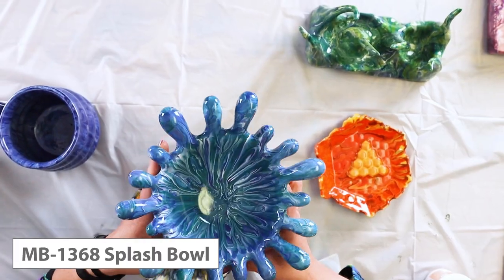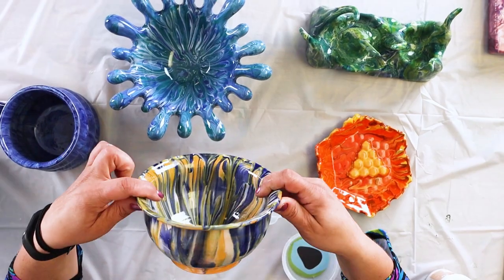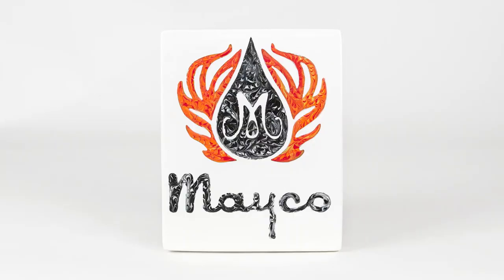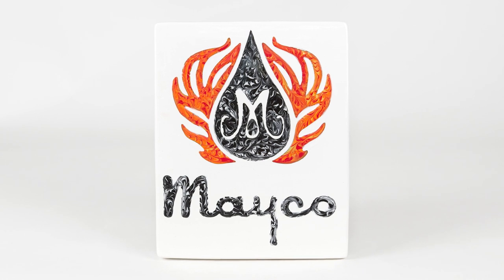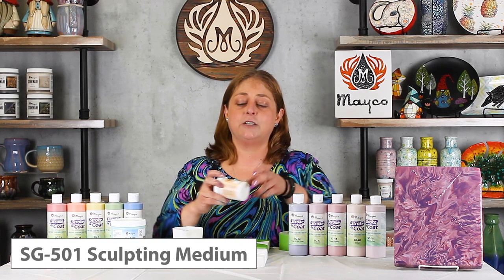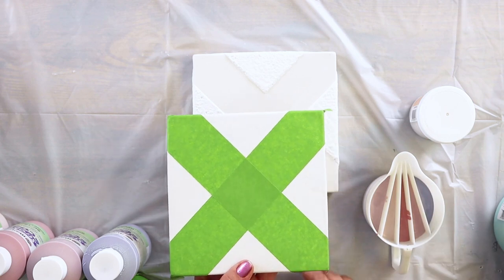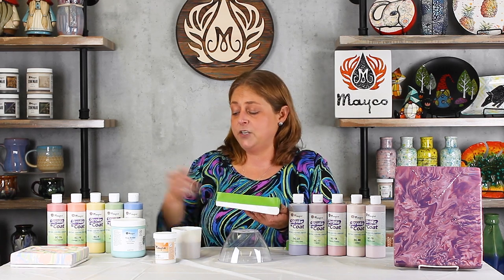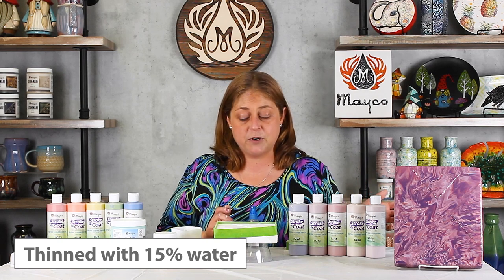Advanced Glaze Pour Paintings with Dawn Blattel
Take your ceramic glaze pour painting projects to the next level with these advanced techniques! Dawn Blattel demonstrates her ceramic glaze pour painting technique onto unusual shapes, using stencils, firing to different temperatures, and altering the surface with Mayco's SG-501 Sculpting Medium and AC-302 Wax Resist.

Timestamps:
0:00 Intro
0:30 Unusual Shapes, Thrown Pieces, Handbuilt, and Stoneware
1:50 Stencils
2:28 Altering the Surface
3:51 Sculpting Medium Demo
13:00 Wax Resist Demo
17:40 Outro

MaycoColors.com